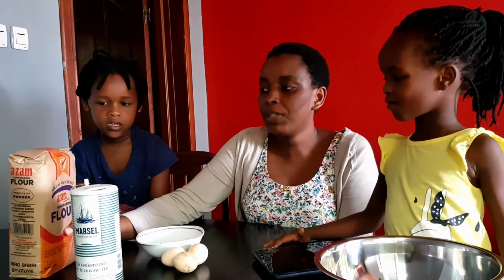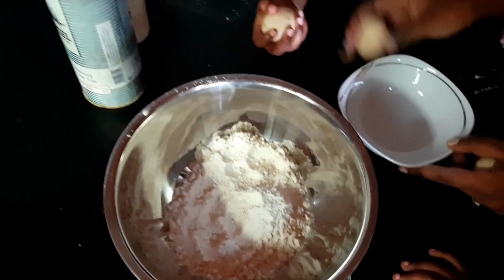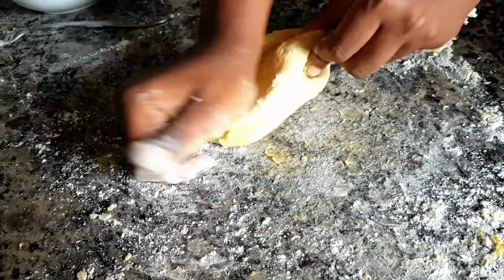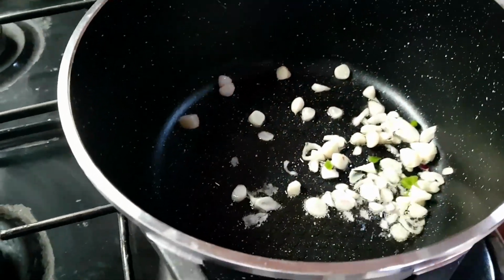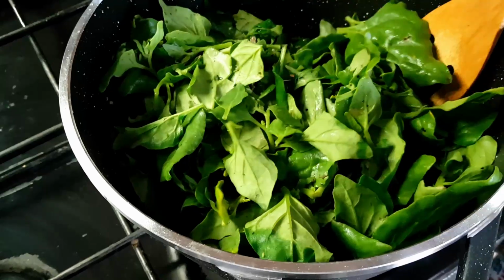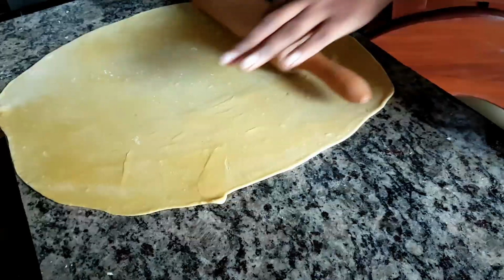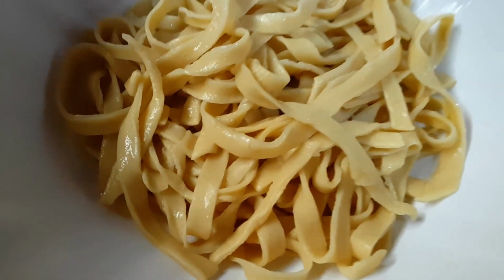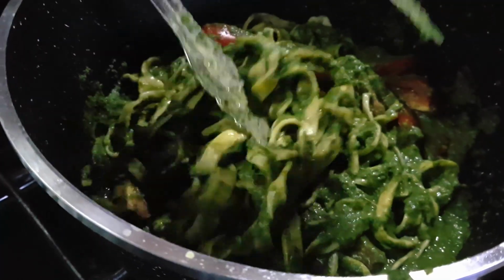Homemade Spinach Pasta|| EASY,FRESH AND NUTRITIOUS!!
As the lockdown go on in different countries go on and kids stay at home, it can be difficult to find a way to keep them busy.
This was inspired by this to find something engaging with my daughter and niece. In this video we make pasta from scratch and cook it with Spinach sauce
Its easy to make and gets the kids involved, and they get to eat something great for their bodies yet very affordable.. It's a win-win situation